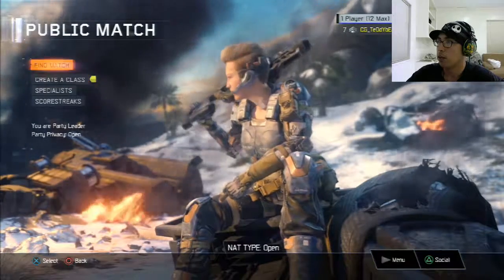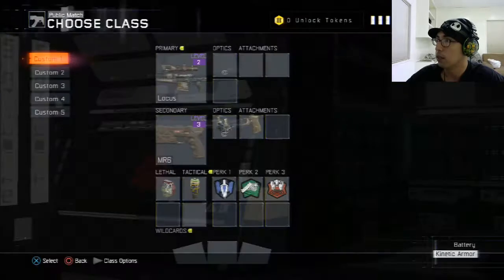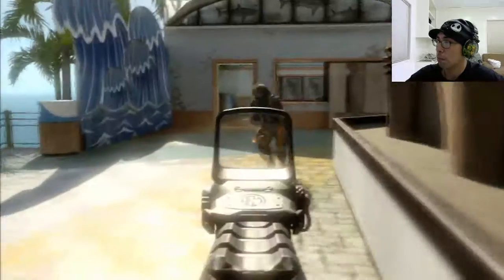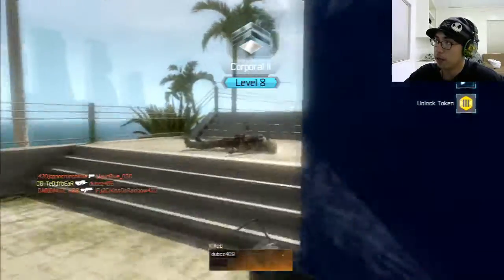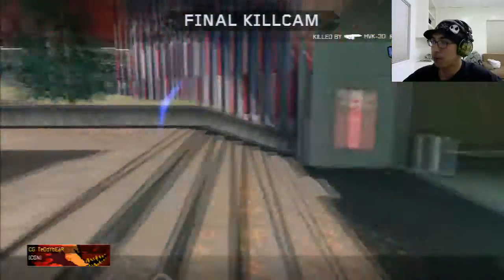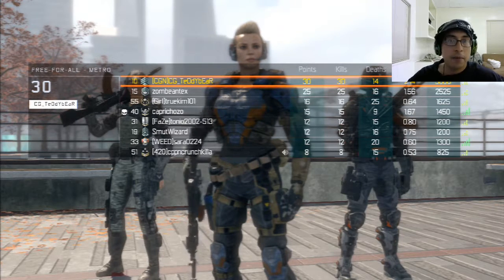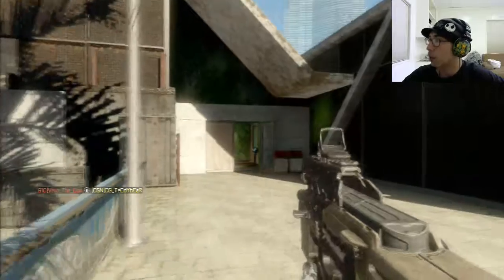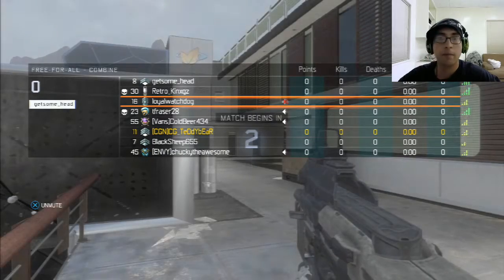CALL OF DUTY: BLACK OPS 3 (Road to Glory pt 1) Hardcore FFA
This is a new series I'm trying out. Let me know if you guys enjoy it :)